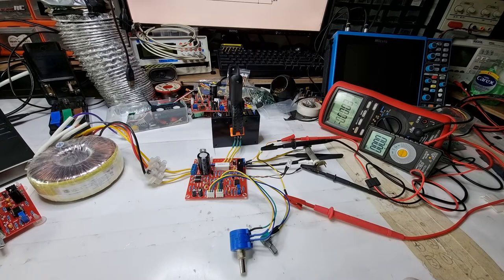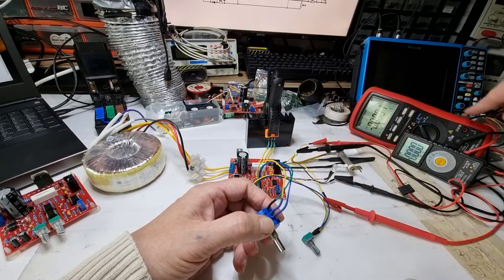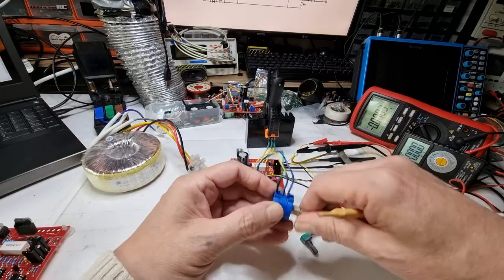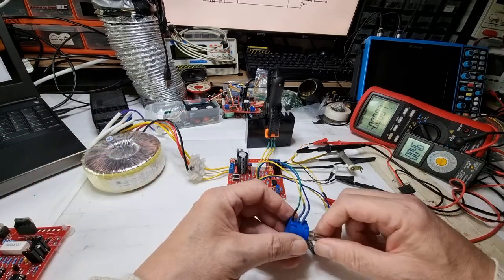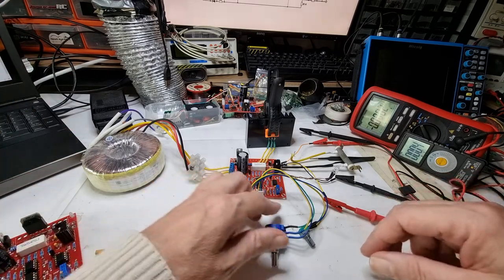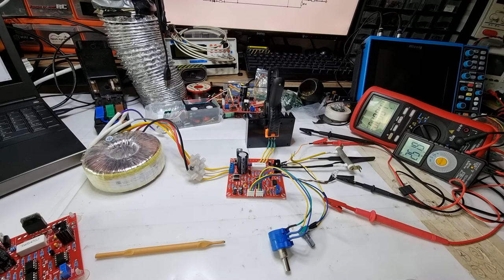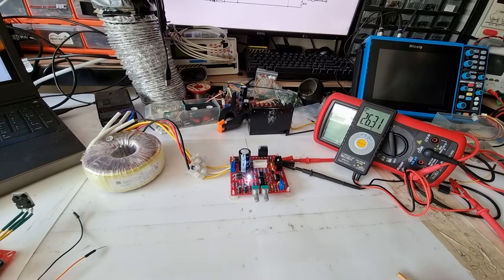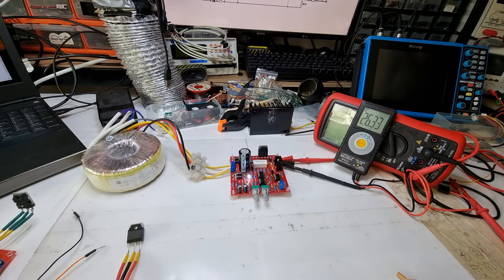Real HiLand 0-30V 2mA-3A PSU Kit vs Fake RED Board Kit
In this video its shown how the REAL Hiland 0-30V 2mA-3A PSU kit works and can be adjusted/tuned compared to a FAKE.